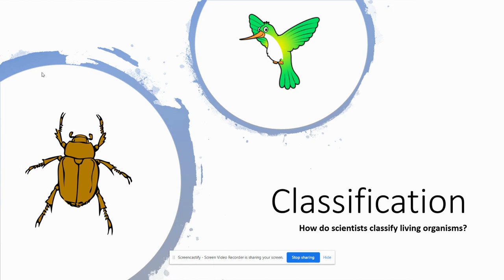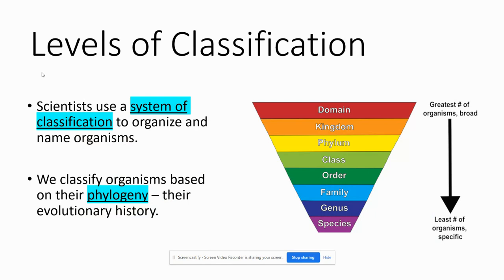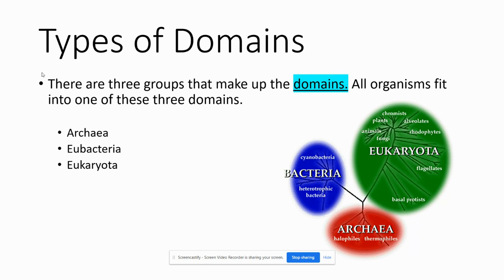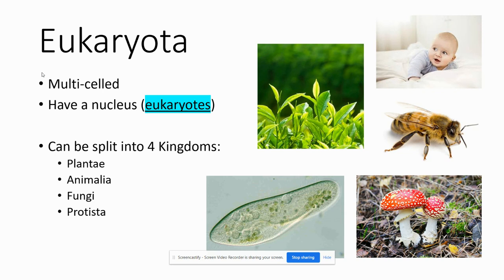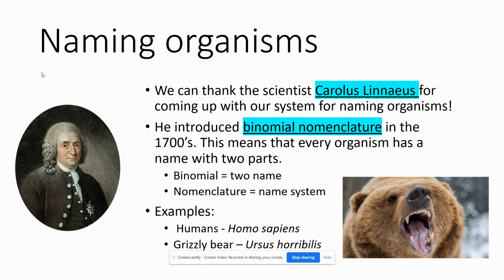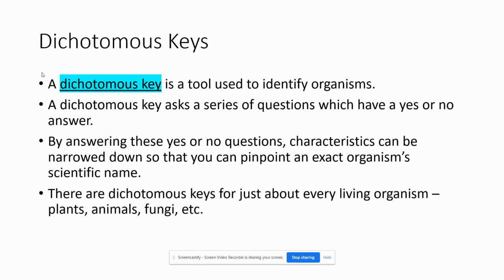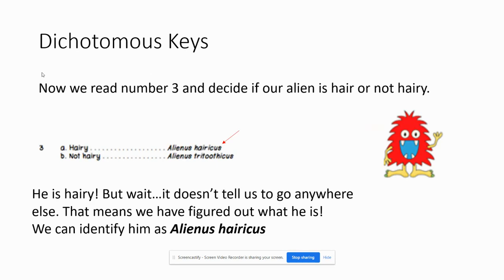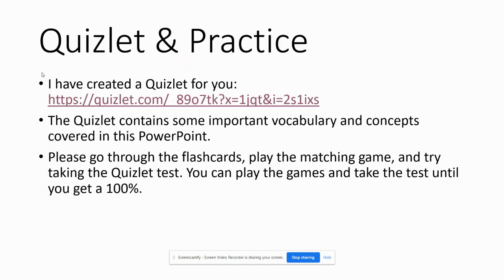Dichotomous Key tutorial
Please practice these terms with the attached quizlet